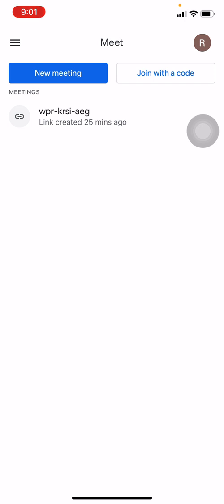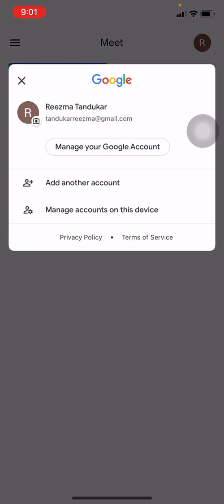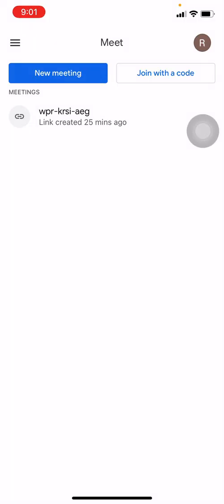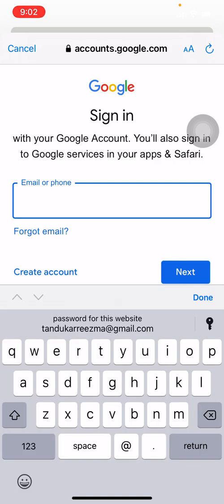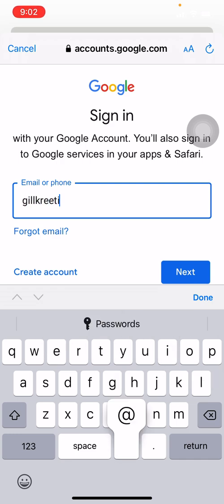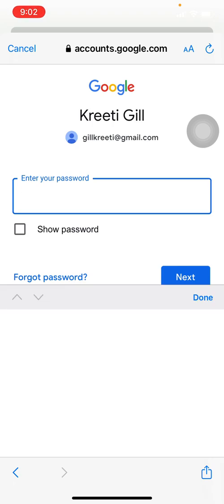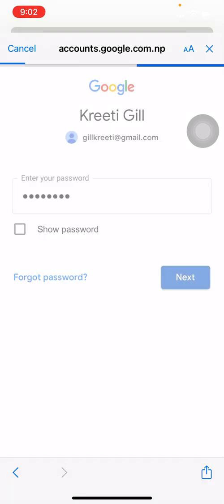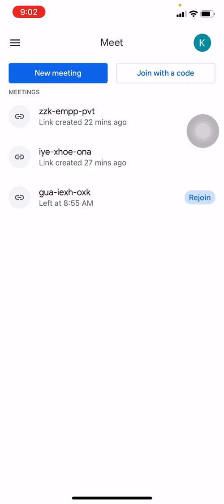How to Add Multiple Accounts on Google Meet? Use Multiple Google Meet Accounts on Mobile Phone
In this tutorial you will learn how to add multiple accounts on Google Meet, which is a free video chat service. There are many reasons you may want to have more than one account for Google Meet, such as having your work and personal accounts separate, or if some people in the group don't get along well.

00:00  How to Add Multiple Accounts on Google Meet?
00:33 Add Another Accounts on Google Meet